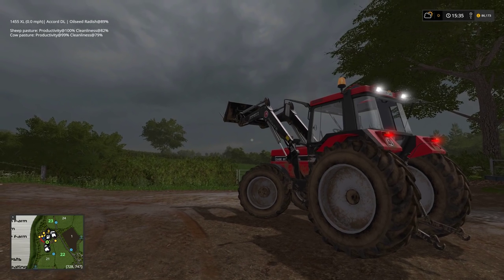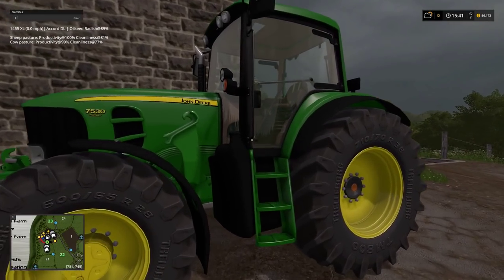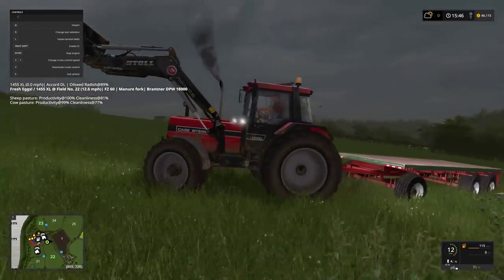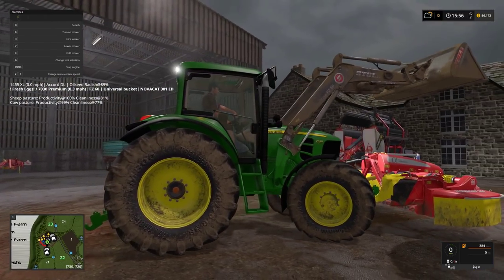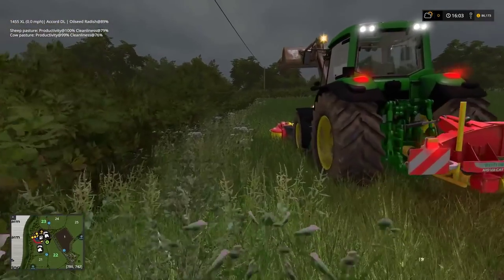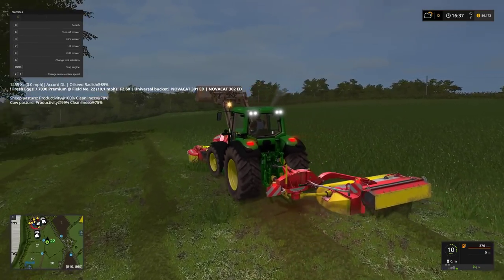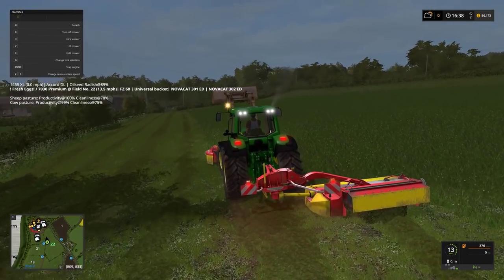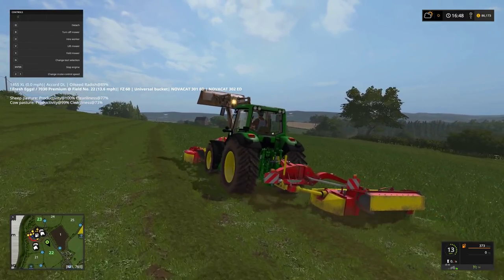Lets Play Farming Simulator 17 | Coldobrough Park Farm Ep 08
More Bad news on the farm A broken PTO has delayed us cutting field 22 and were £2000 down for a replacement tractor.